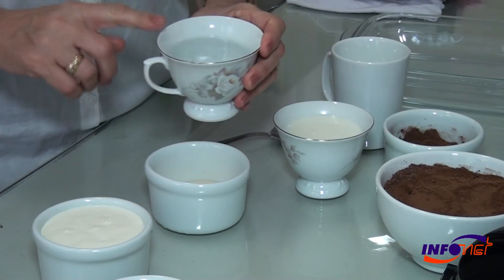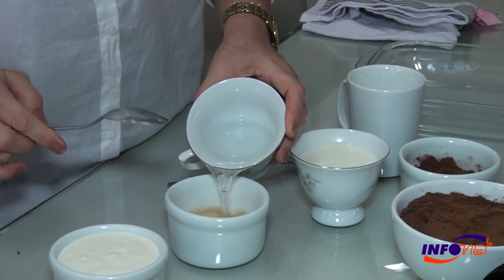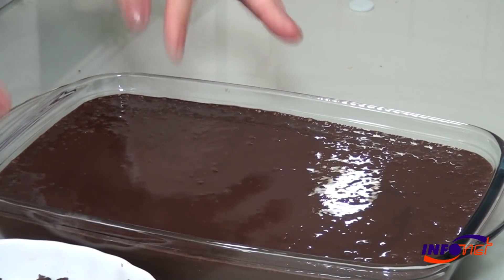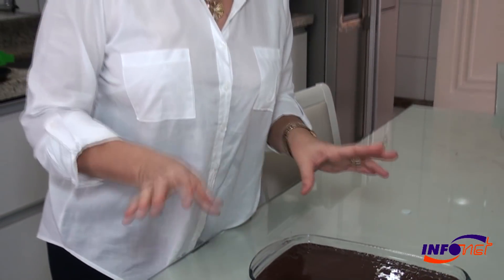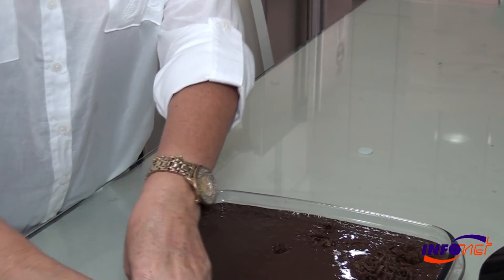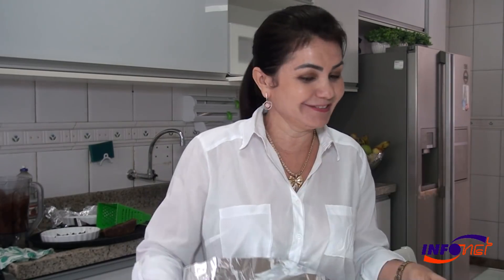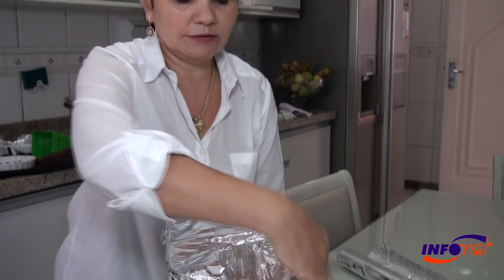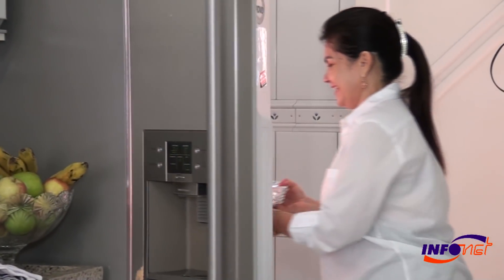Pudim de maria-mole: boa pedida de sobremesa para Natal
Tem ceia de Natal com peru, outras com bacalhau, algumas com chester e até pernil  mas todas elas não deixam de ter uma boa sobremesa. E se você está na dúvida de qual prato doce vai servir nesse ano, o Portal Infonet traz uma dica para você. A empresária e cozinheira Sônia Regina compartilhou conosco sua receita de pudim de maria-mole, e você aprende agora.

Em uma hora, sua sobremesa estará pronta.